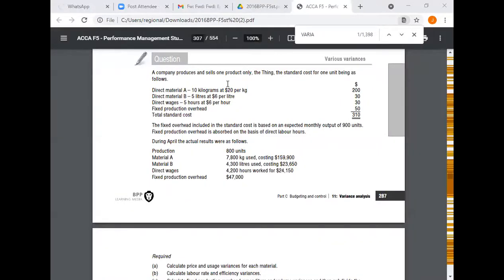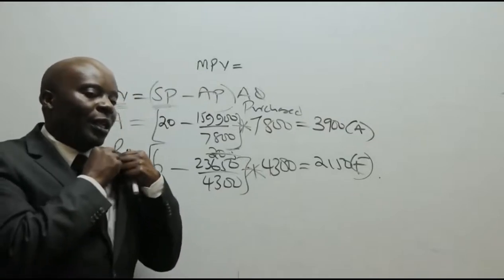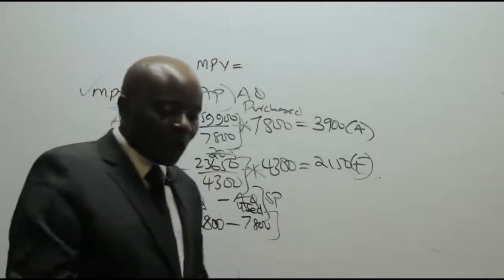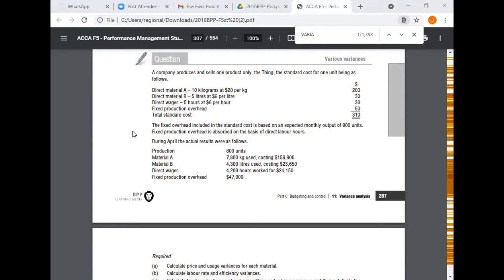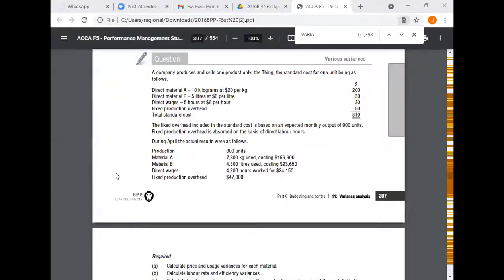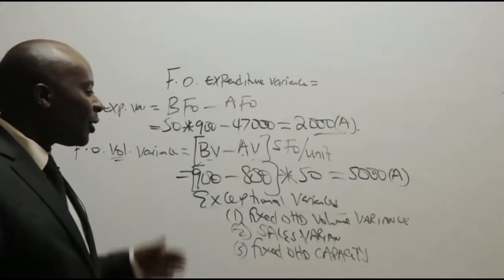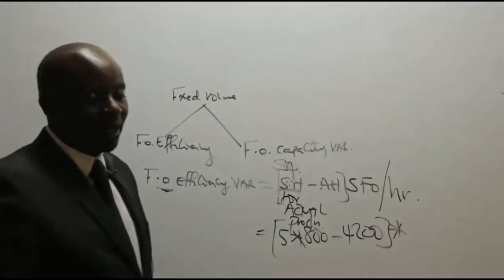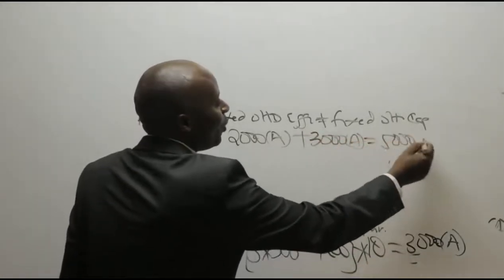VARIANCES AMA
CPA SECTION 5 STUDENTS